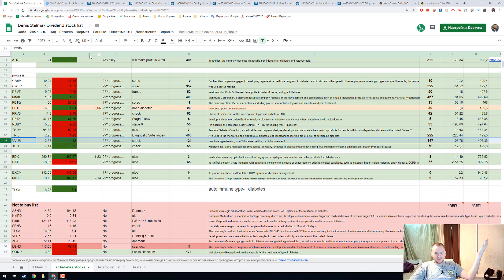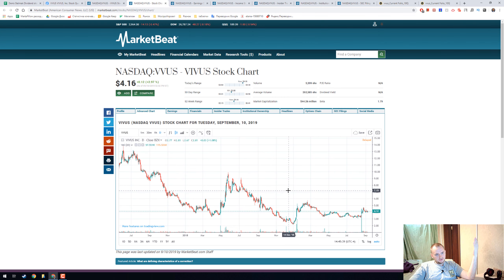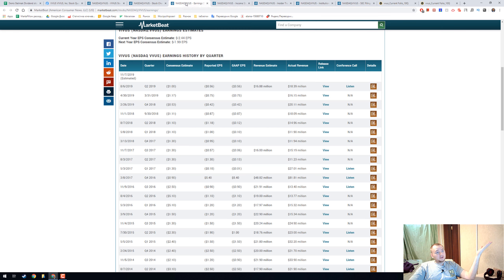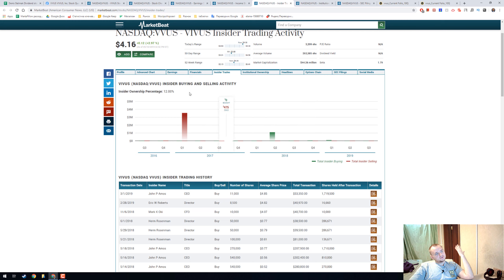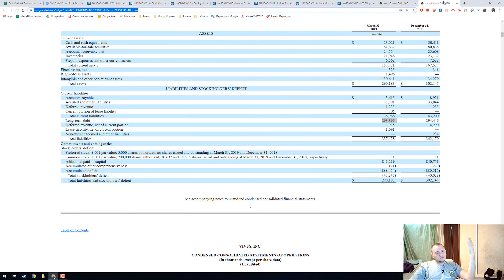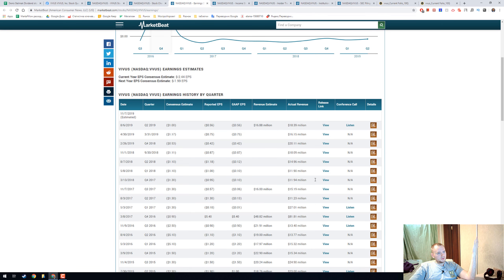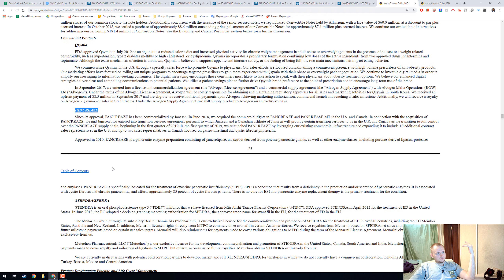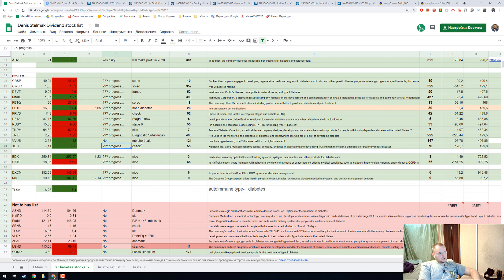VIVUS ($VVUS) market stock research📈!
VIVUS is a specialty pharmaceutical company with three approved therapies and one product candidate in active clinical development. Qsymia® (phentermine and topiramate extended release) is approved by FDA for chronic weight management. In June 2018, we acquired the U.S. and Canadian commercial rights for PANCREAZE® (pancrelipase), which is indicated for the treatment of exocrine pancreatic insufficiency (“EPI”) due to cystic fibrosis or other conditions. STENDRA® (avanafil) is approved by FDA for erectile dysfunction (“ED”) and by the EC under the trade name SPEDRA, for the treatment of ED in the EU. VI-0106 (tacrolimus) is in active clinical development and is being studied in patients with pulmonary arterial hypertension (“PAH”).

Business Strategy

Early in 2018, we announced that we would focus our strategy on building a portfolio of cash flow generating assets to leverage our expertise in commercializing specialty pharmaceutical assets. In June 2018, we completed the first acquisition under this strategy as we acquired all product rights for PANCREAZE® (pancrelipase) in the United States and PANCREASE® MT in Canada for $135.0 million in cash from Janssen Pharmaceuticals. PANCREAZE is a prescription medicine used to treat people who cannot digest food normally because their pancreas does not make enough enzymes due to cystic fibrosis or other conditions. We believe we can support PANCREAZE in the U.S. market by leveraging our existing commercial infrastructure and expanding it to include up to 10 additional sales representatives in the U.S. and up to two sales representatives in Canada focused on gastro-intestinal and cystic fibrosis physicians. We expect to build a small commercial presence in Canada to support PANCREASE MT, the trade name for pancrelipase in Canada.